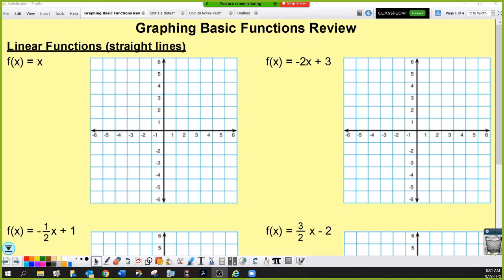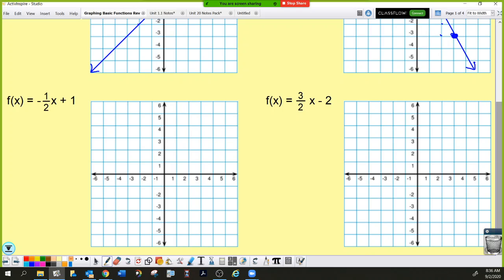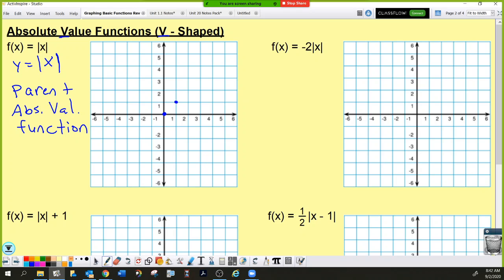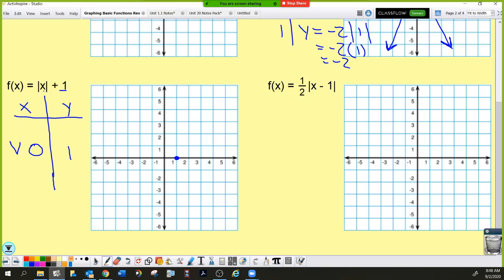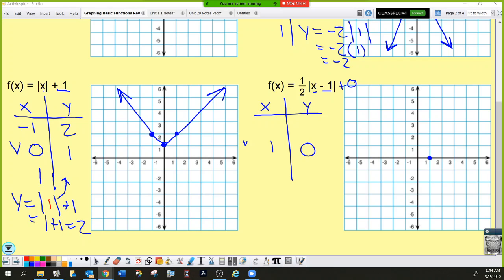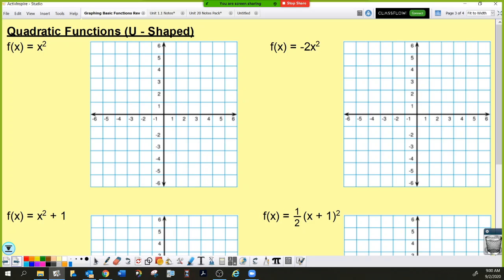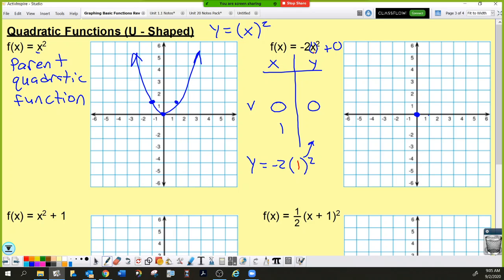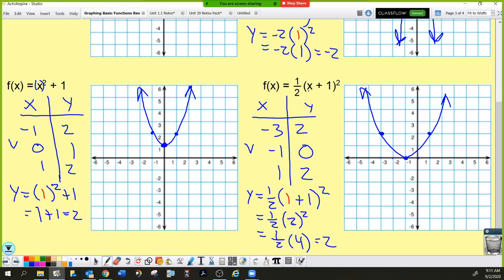Algebra 2 - Graphing Basic Functions Review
parent linear, absolute value, and quadratic functions.